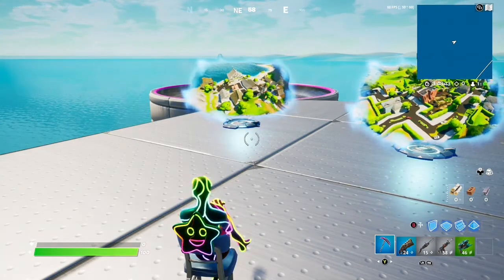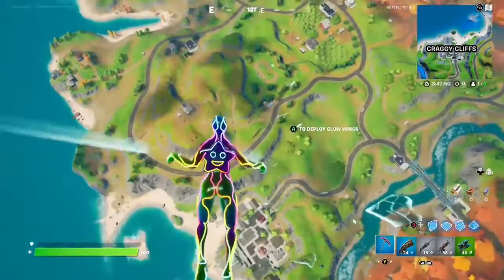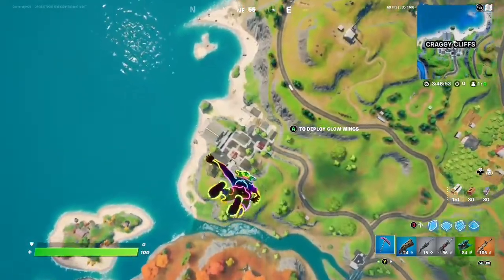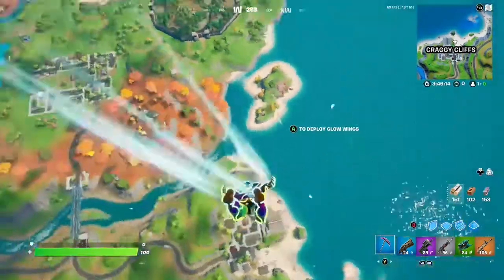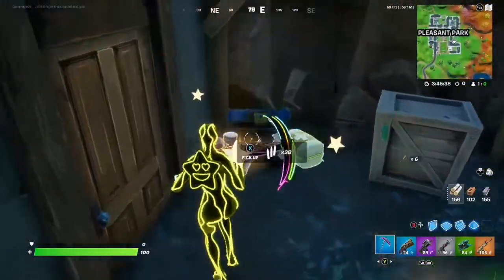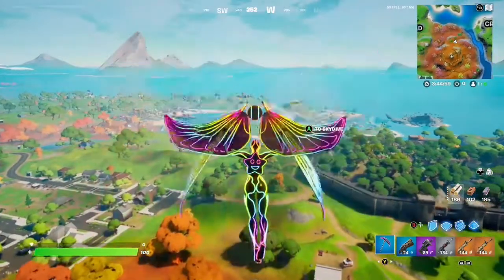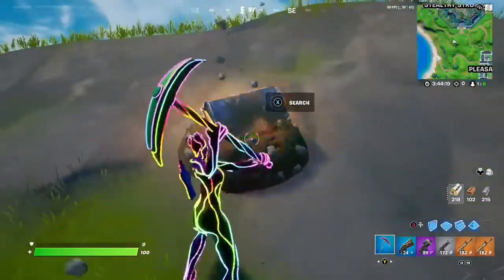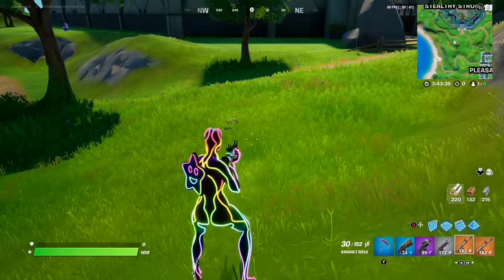5 SECRET Bunker Chest Locations (North) FORTNITE SEASON 6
5 Northern Bunker Chest Locations FORTNITE SEASON 6

Just a short video to show the Northern Bunker Chests and where they are, In-between Steamy Stacks and Craggy Cliffs, Craggy Cliffs, Pleasant Park and Stealthy Stronghold.

The Stealthy Stronghold ones are a little random as you'd expect them to be in the complex but they're not, instead they're on that little hill and they move about a little bit in terms of 10/15 metres but they're around that area.

If you go for the Pleasant Park one, good luck lol, you're braver than me 💪

Craggy Cliffs is my POI and honestly, even though it's my best performing guide, no-one lands there still lol, so that's your safest bet.